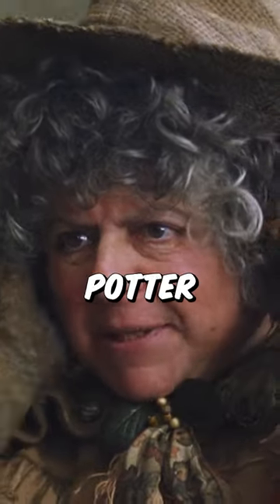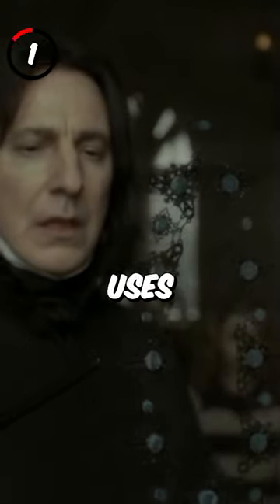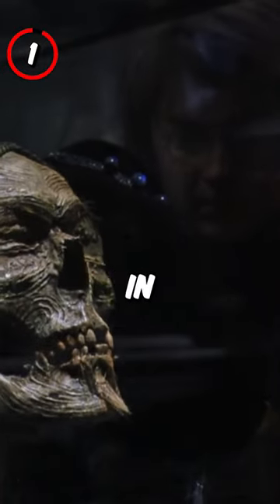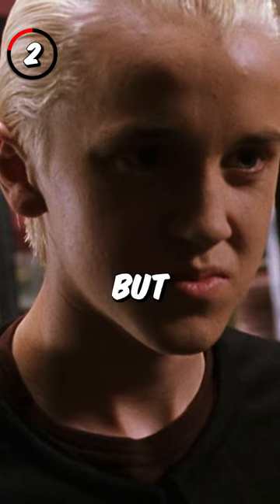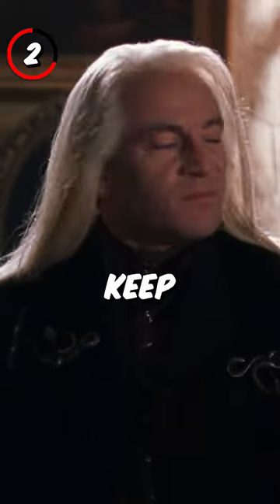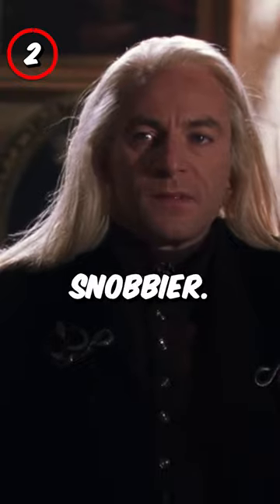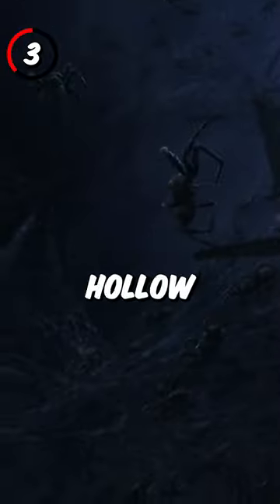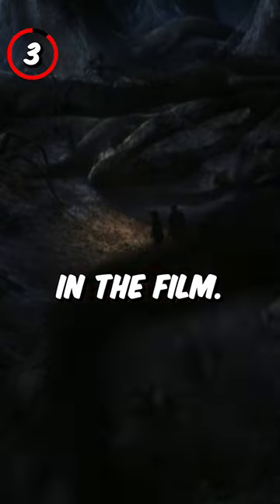5 FANTASTIC Facts About HARRY POTTER AND THE CHAMBER OF SECRETS!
The opal necklace that Malfoy uses in the Half Blood Prince makes its first appearance in this film as you can spot it inside a display case in Borgins and Burkes.